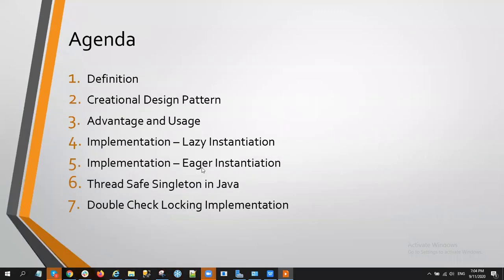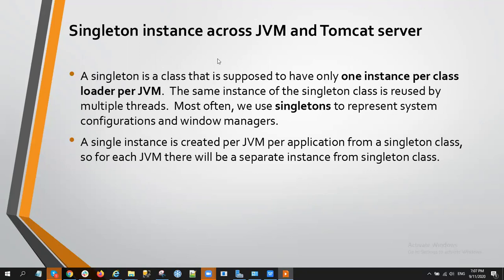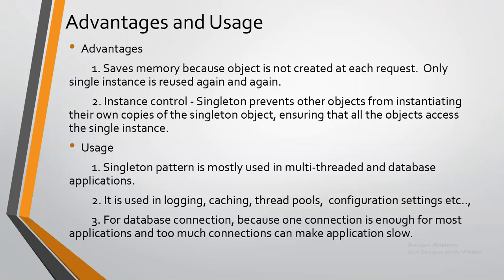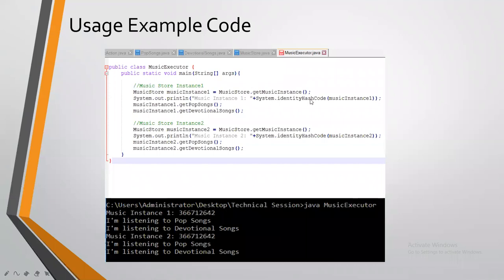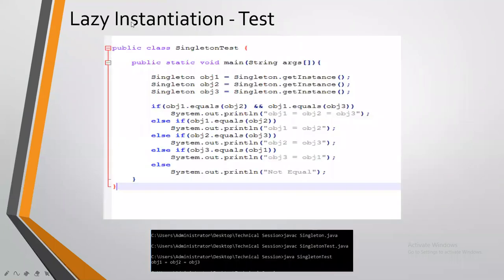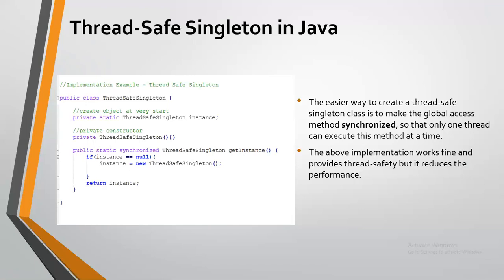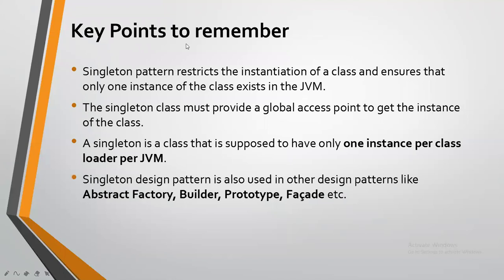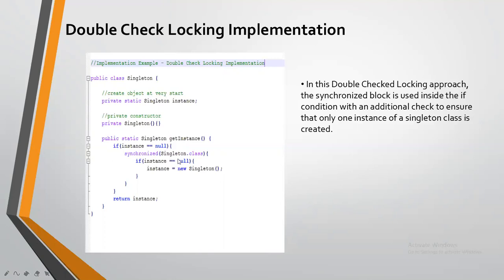Singleton Design Pattern | Java | Best Practices| Presentation | Learn in 20 Mins